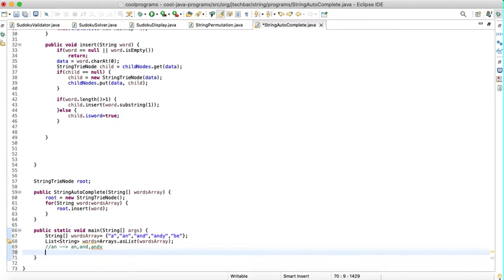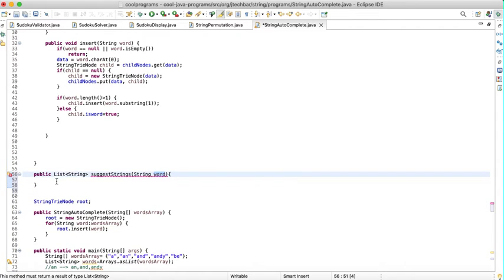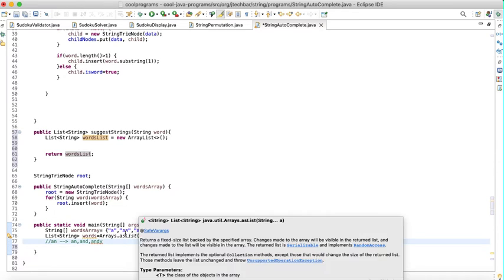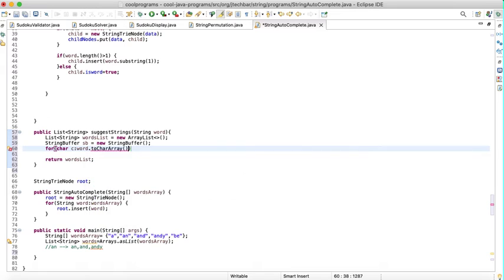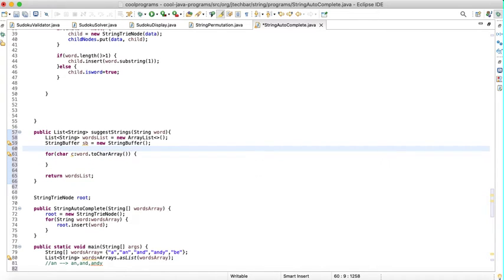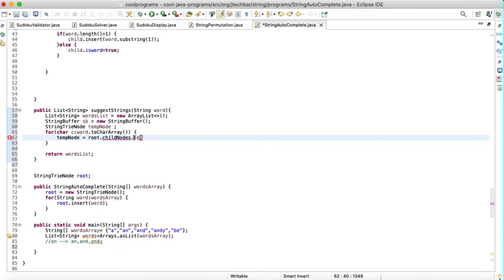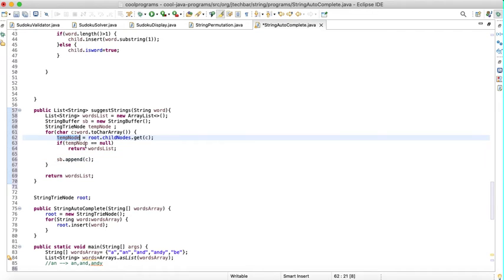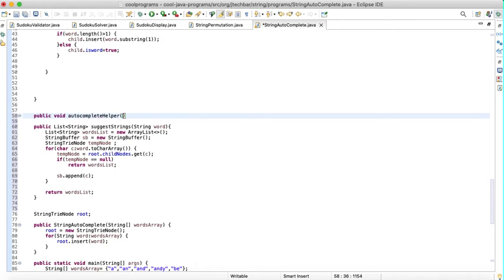StringAutocomplete part 2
StringAutocomplete   program in java